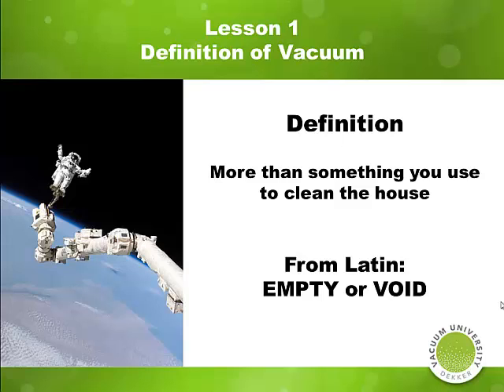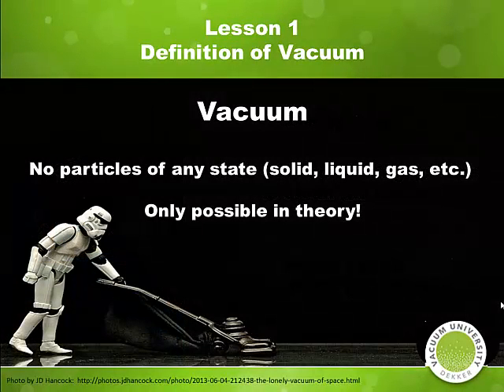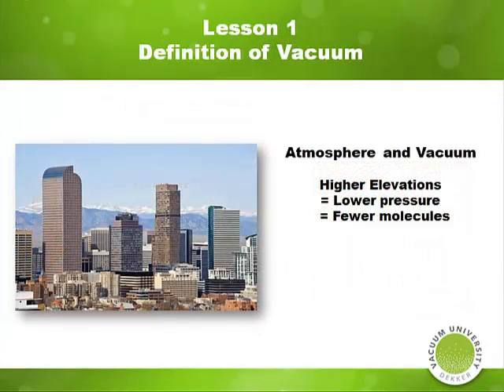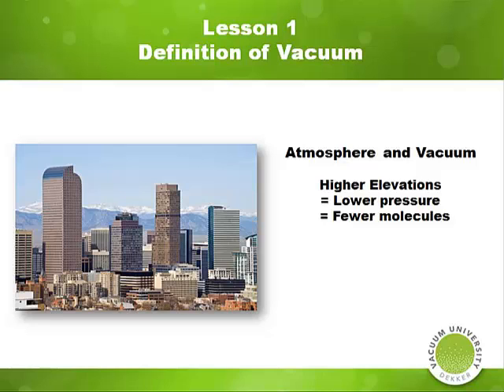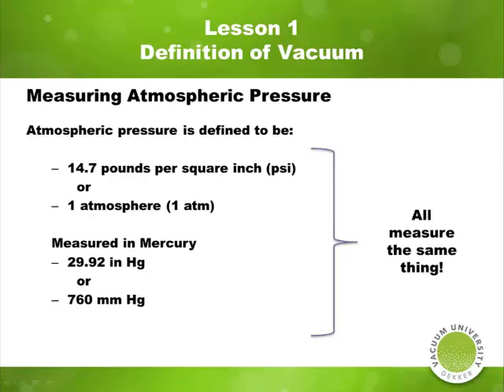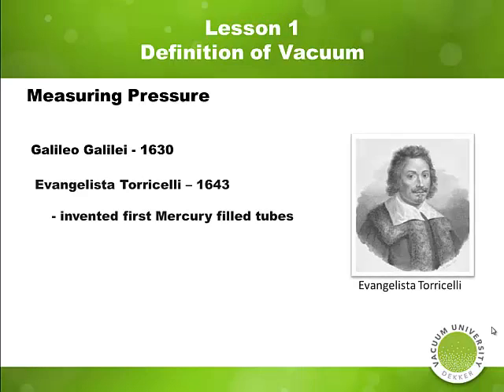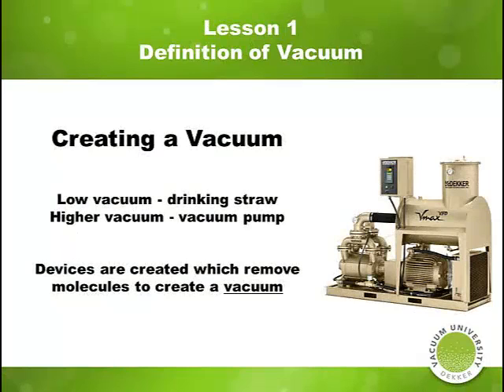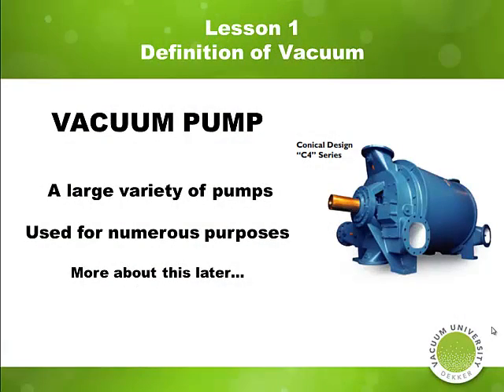LESSON 1 VACUUM 101